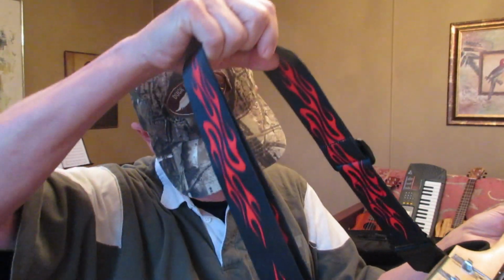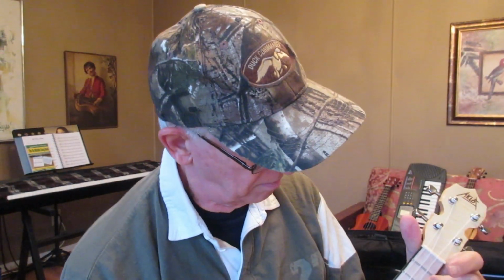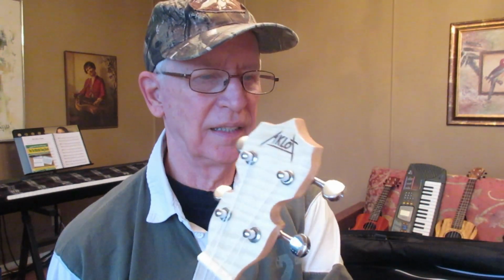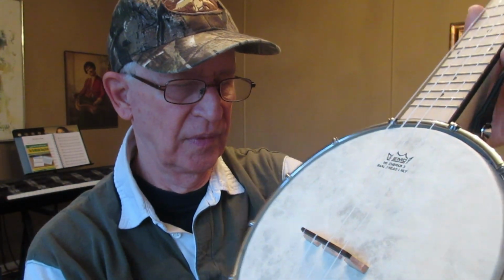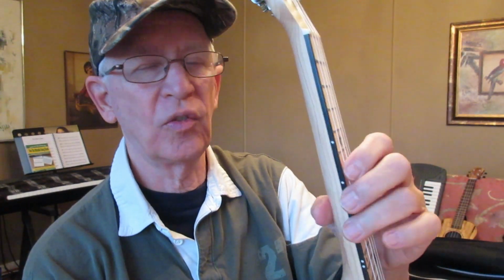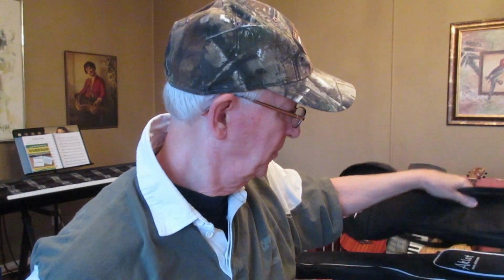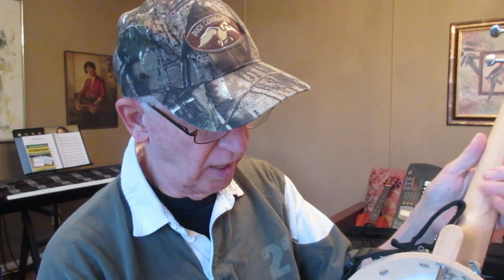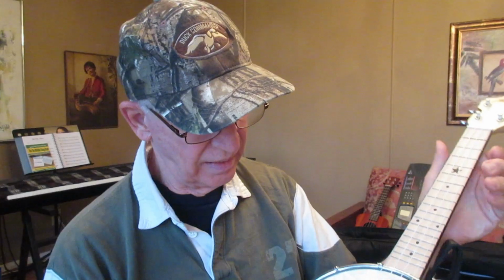Aklot Banjo Ukulele Review. Well made, loud, solid as a rock.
Here's a look and a listen to my Aklot banjolele.  Aklot quality.  Very nice looking!

I found this ukulele very easy to set up and get started playing with.  There's no upkeep or worry.  It's a little different than other ukuleles, but there are many similarities, too.  Tuning is GCEA.  It's 23" concert size.  If you can play other ukuleles you can play this!

From Amazon Product Description:

Aklot Banjo Ukulele

The banjolele is a four-stringed musical instrument with a small banjo-type body and a fretted ukulele neck. "Banjolele," sometimes also spelled "banjelele" or "banjulele," achieved its greatest popularity in the 1920s and 1930s, and combines the small scale, tuning, and playing style of a ukulele with the construction and distinctive tone of a banjo.

Open Back Design: This banjo ukulele is AKLOT first banjolele, opened back with deep rim pump the sound forward toward your audience, which makes the banjo sounds bright
Remo Fiberskyn Drumhead: This banjolele has a warm, round tone and described as “plunky” or with an Appalachian mountain kind of sound.
Advanced Tuner Machine: employed 15:1 geared tuner to makes you can tune your banjolele more accurate and keep in tune
Two-way truss rod allows you customize your own action, Carefully sanded frets with low hard maple fingerboard, makes you play this banjolele comfortably